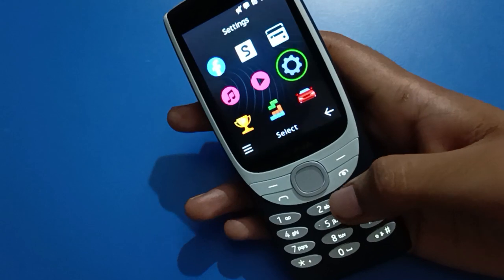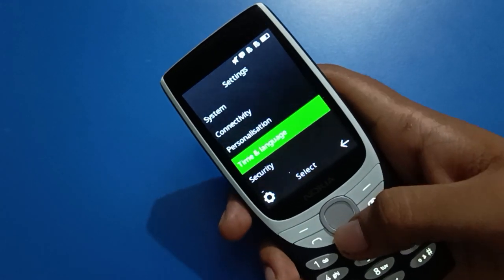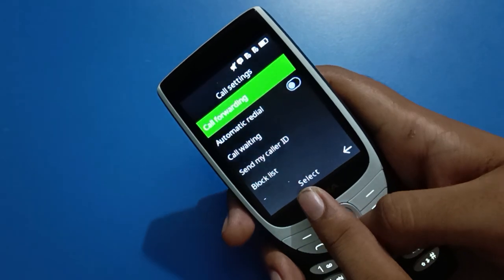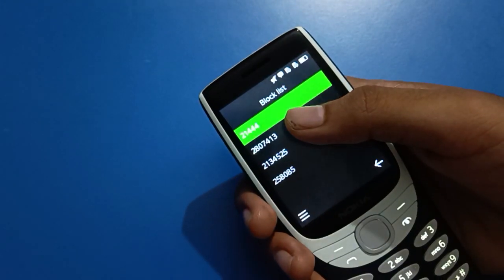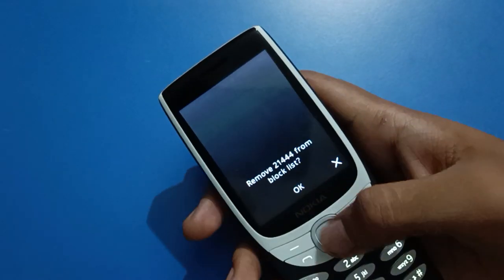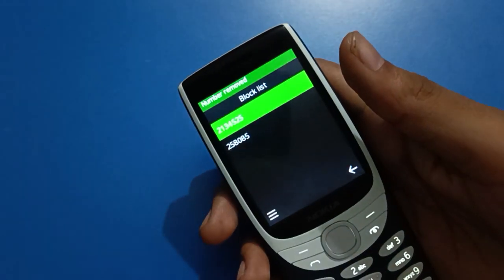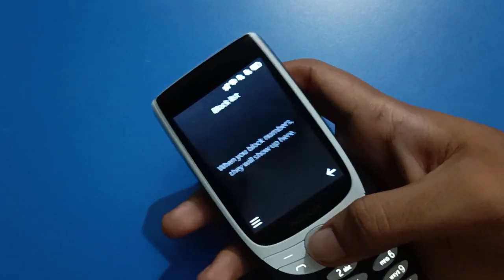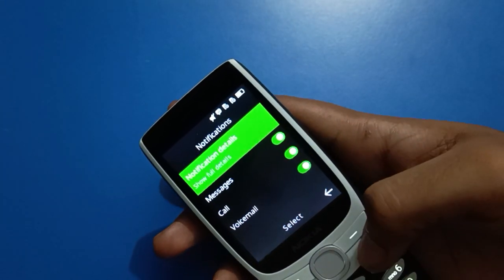How to Remove number from blacklist Nokia keypad phone, call setting use